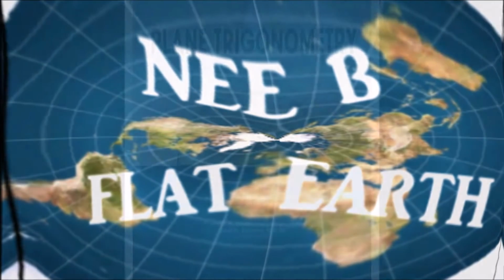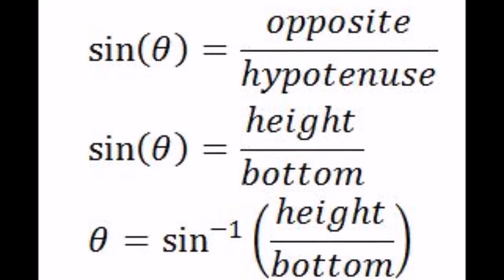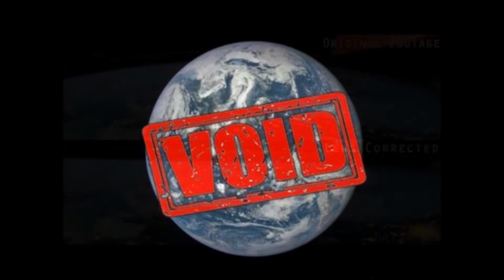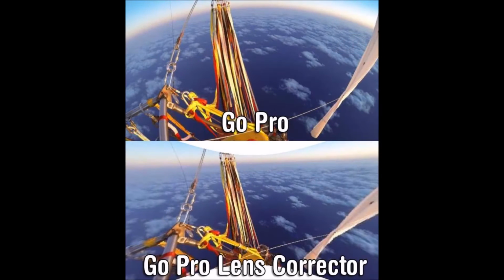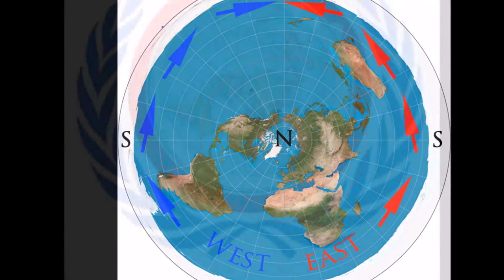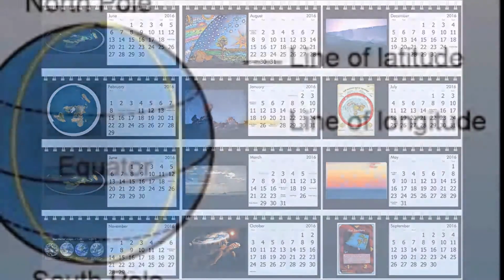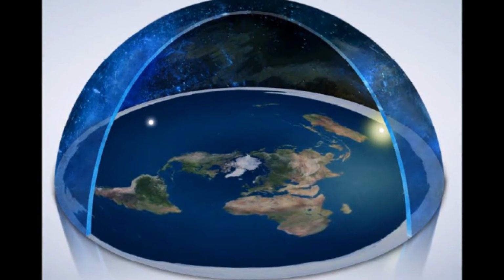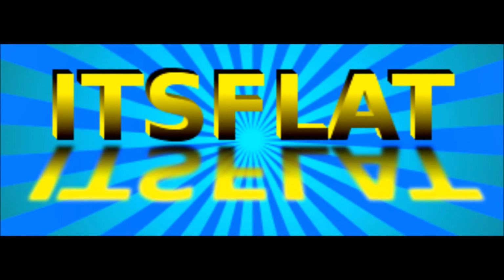Flat Earth Plane Sailing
Nee B